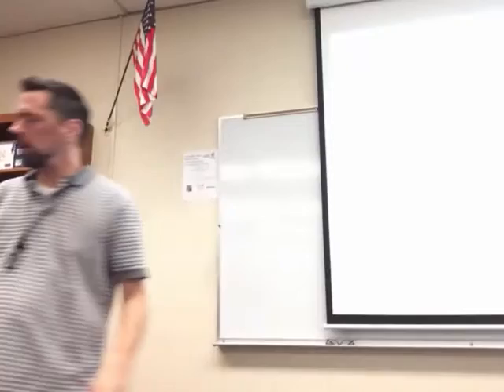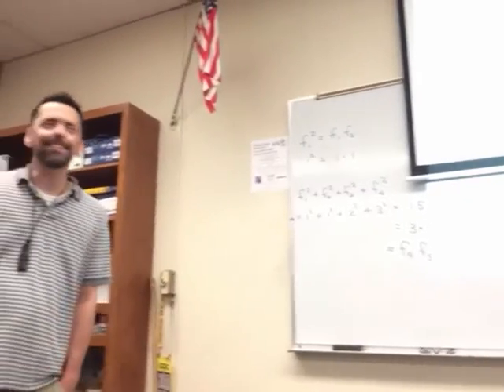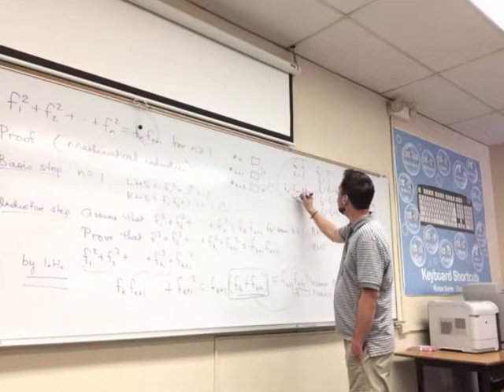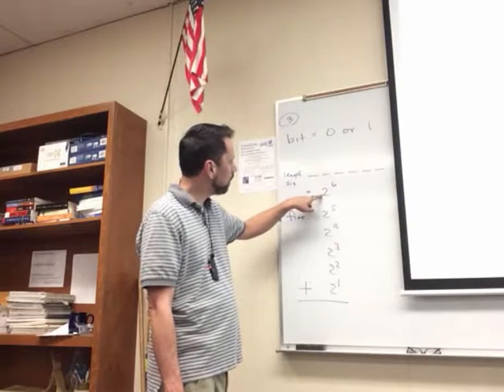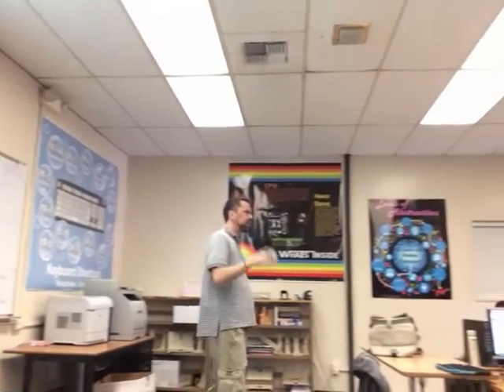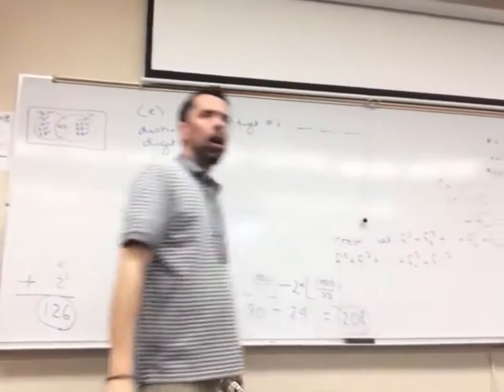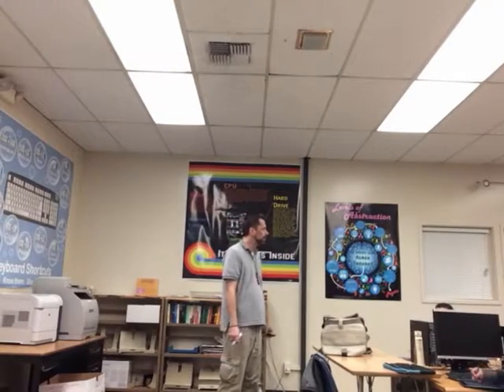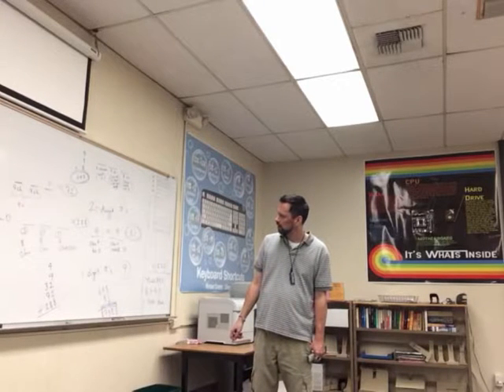CPSC-07 6.1 3-15-16